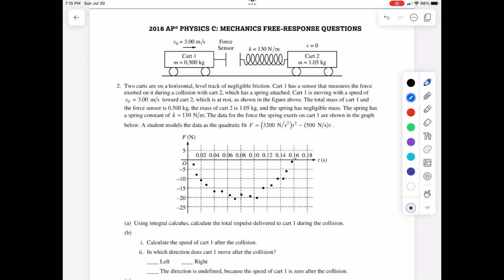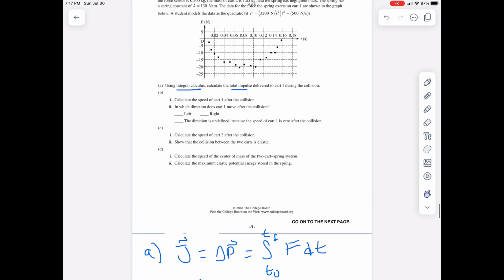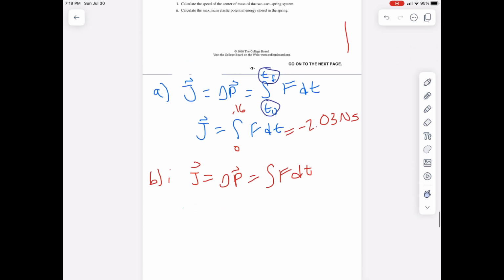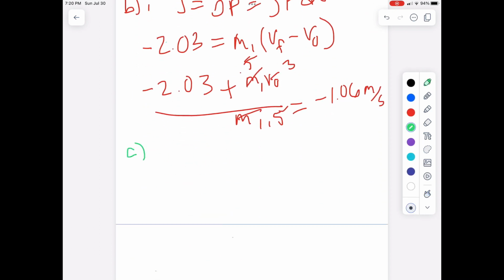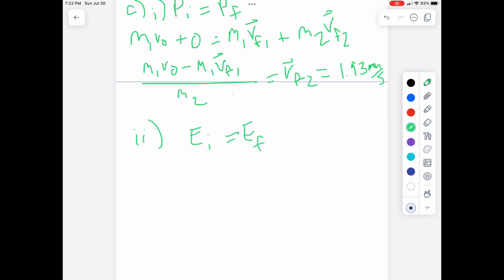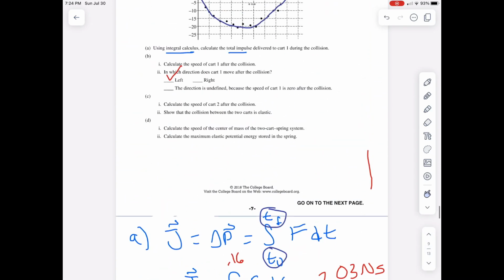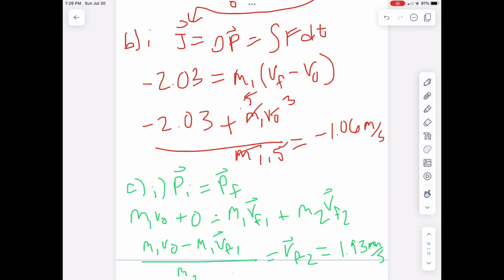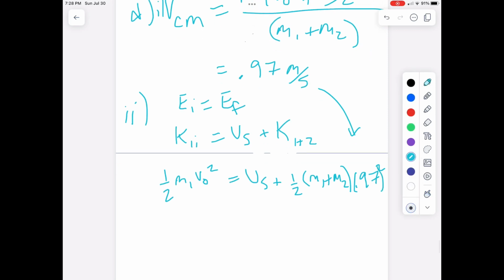AP Physics C: Mechanics FRQ Set 1 2018 Question 2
In this video, I'll go through a worked explanation of 2018 FRQ set 1 question 2.